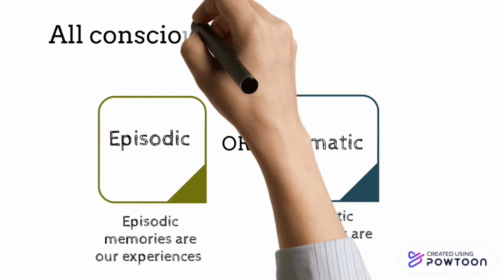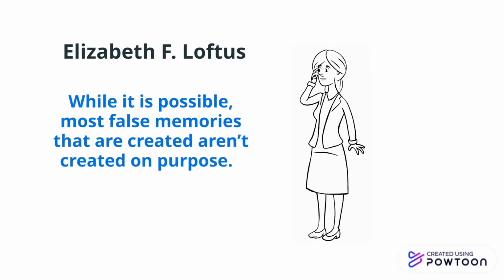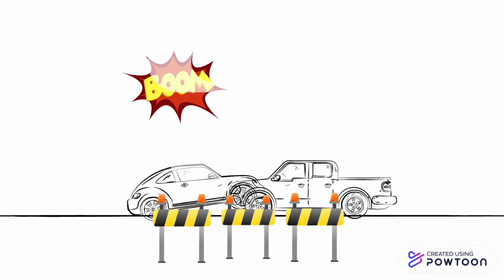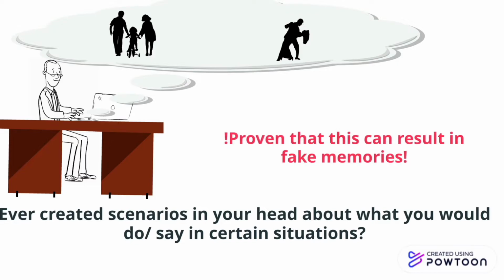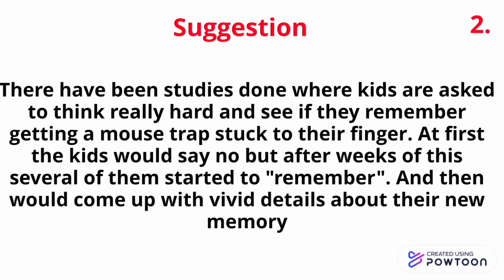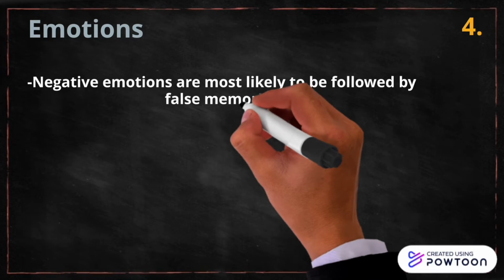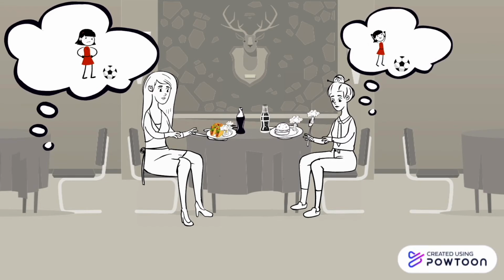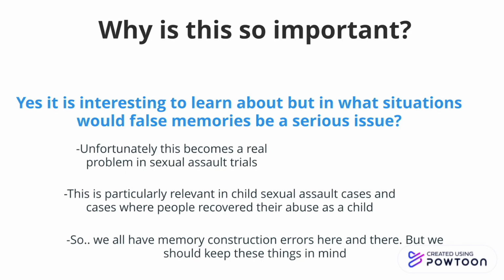Memory Construction Errors( Digital storytelling assignment 1. LeTourneau university)